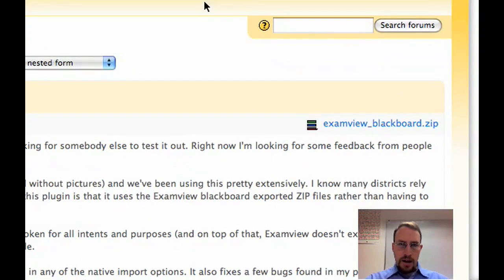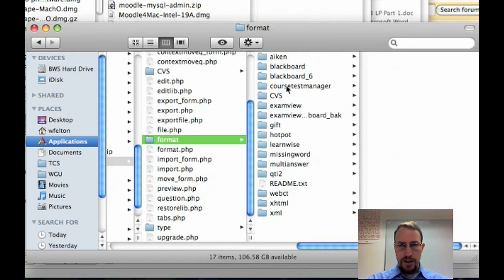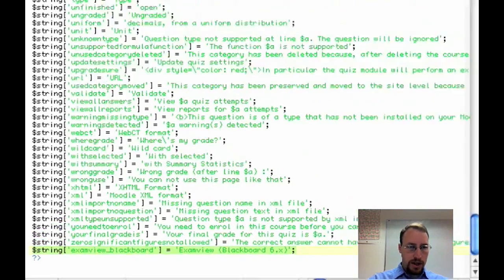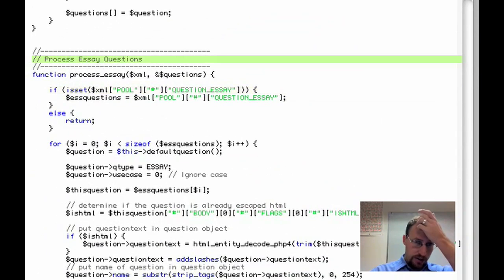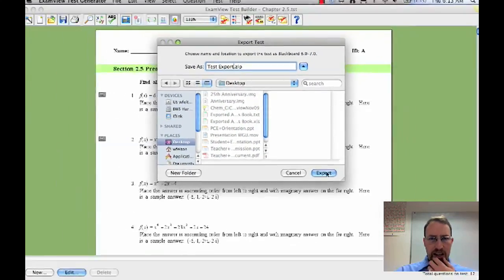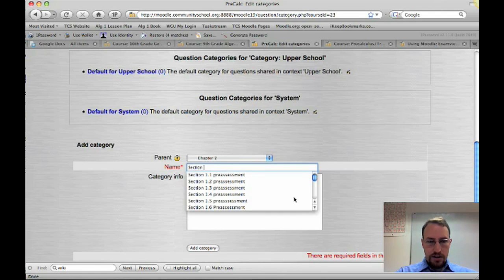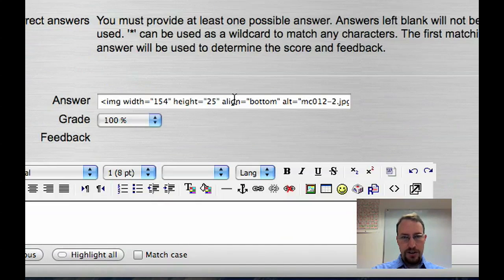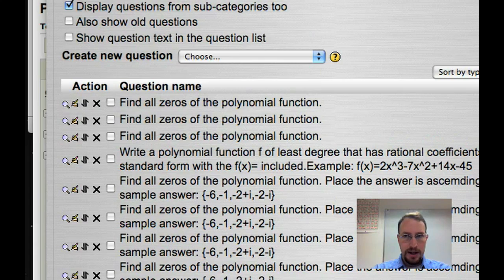Examview to Moodle Import Video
This video shows how to install and use the Examview to Moodle plugin found DOES NOT WORK ON 2.0!!
If anyone has any ideas how to improve how Moodle checks math answer against students responses I would love to hear it.